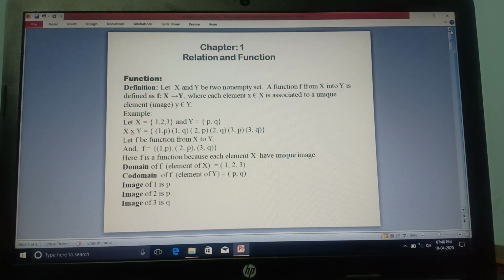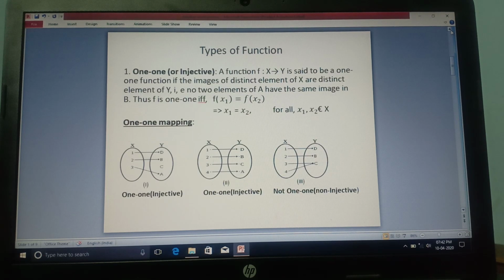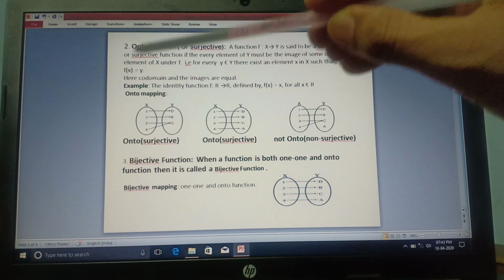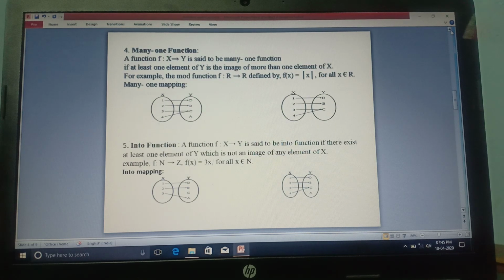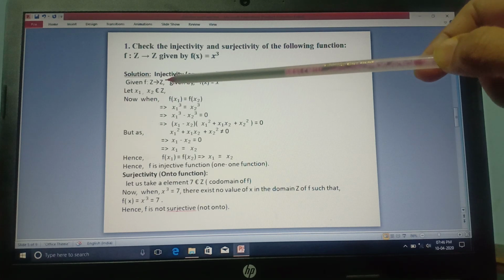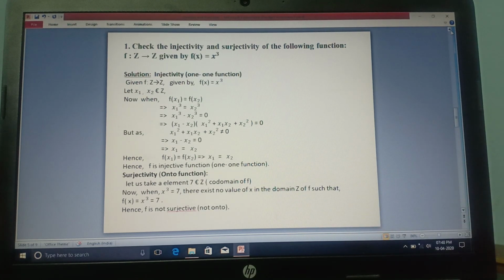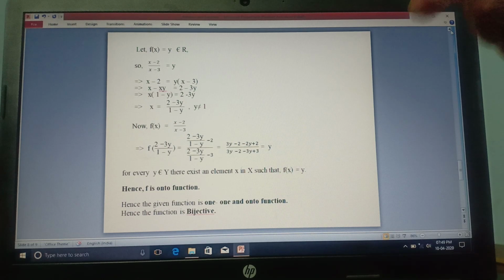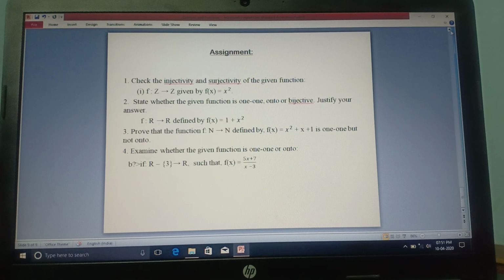FUNCTION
Definition and Types of function